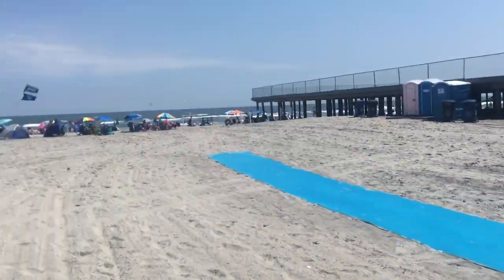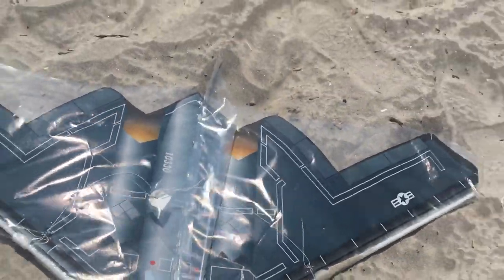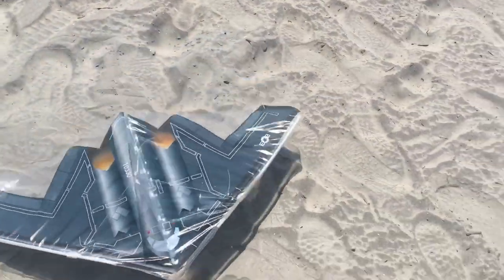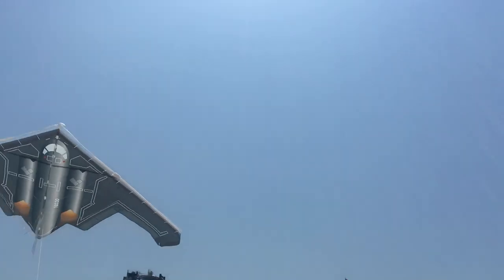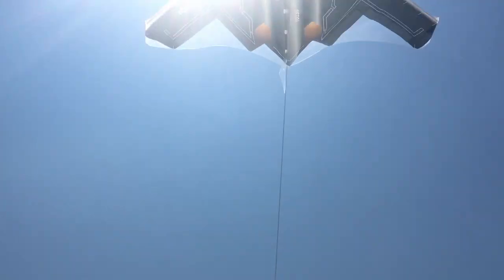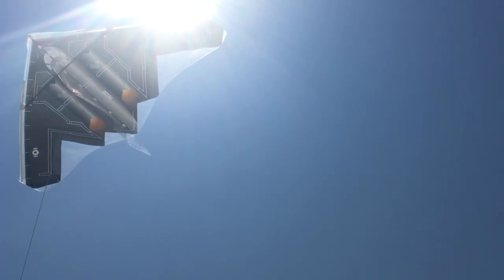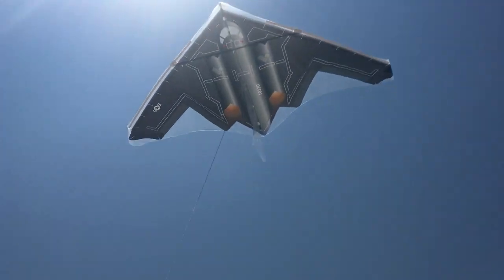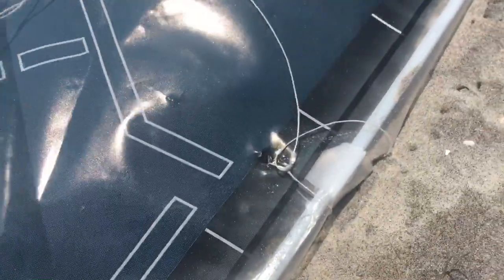Gayla Kite Stealth Raider MOD Review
This wouldn’t stay in air but 5 seconds before mod, now I can unreal all twine